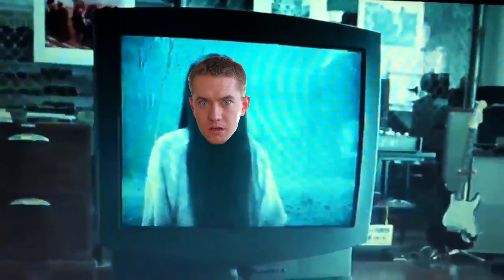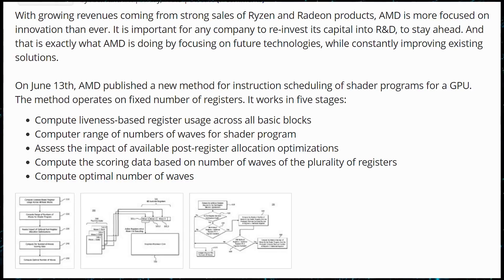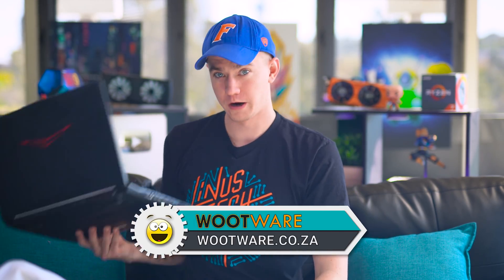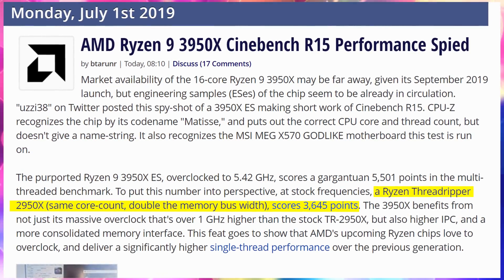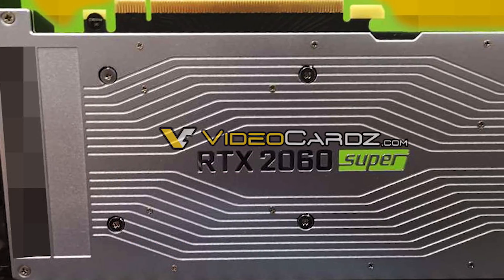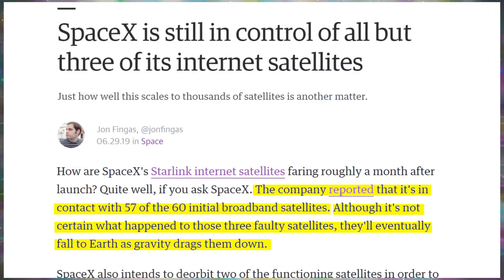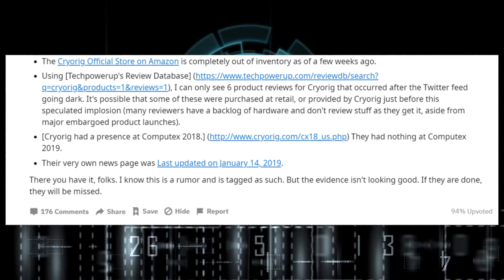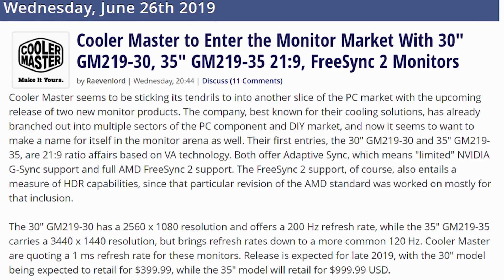AMD's New Tech Changes The Future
Sources & Timestamps!
► 00:47 - AMD Patents Cooling 3D Stacked Memory
► 01:28 - AMD GPU Instruction Scheduling Patents
► 02:06 - RX 5950 Stuff
► 03:07 - RX 5700 XT Beats 2070 Loses to 2070 Super
► 04:29 - Ryzen 9 3950X Cinebench
► 05:06 - Ryzen 5 3600 Beats 9900K in PassMark
► 06:01 - Silicon Lottery to Sell Ryzen 3000
► 06:18 - RTX 2060 Super Pictured
► 06:40 - Test Tube Rhinos
► 07:10 - SpaceX Still Has 57/60 Satellites
► 08:01 - US Now Cool With Huawei
► 08:41 - UAE Largest Individual Solar Power Project
► 09:13 - Cryorig Sleepy
► 10:05 - Sandman to Netflix
► 10:26 - Google’s AirDrop Alternative
► 10:47 - Cooler Master Monitors
► 11:17 - Tesla Developing Batteries

Thanks to Jayson Van Kerckhoven for editing the video!